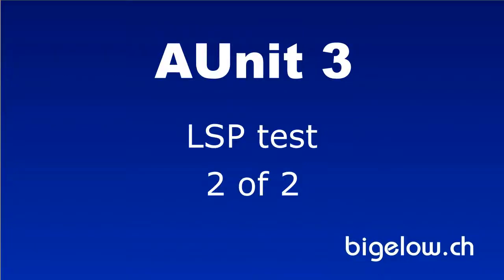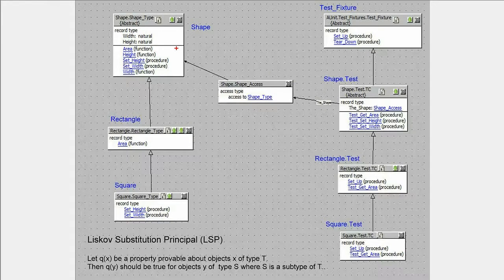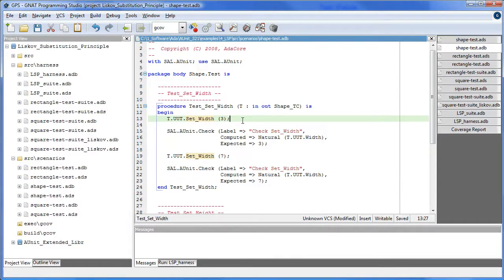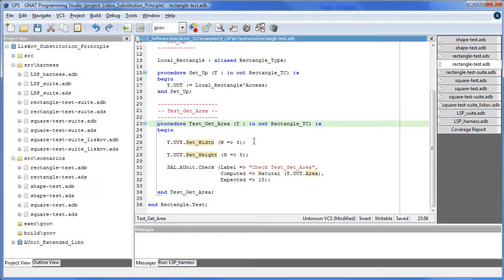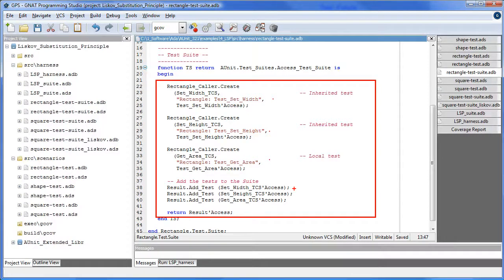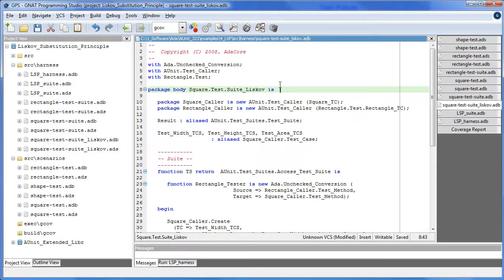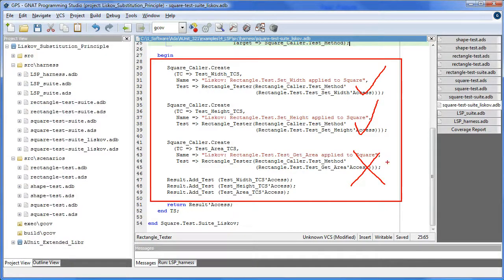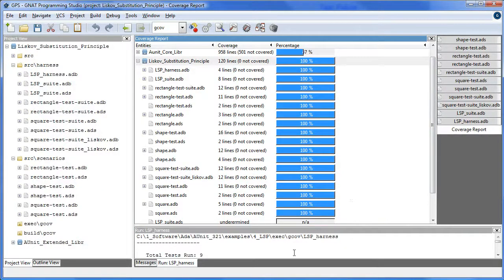AUnit_3: Liskov Substitution Principle: 2 of 2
Using AUnit 3 to test an OO-model and also determine if it conforms to the LSP.